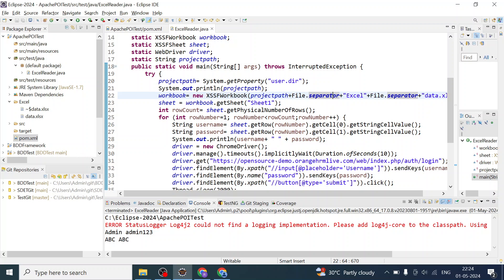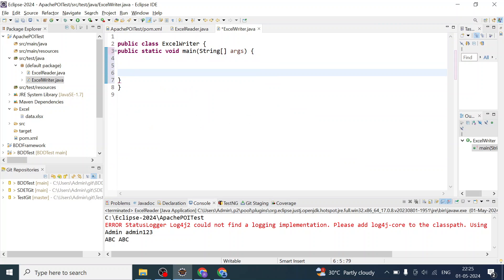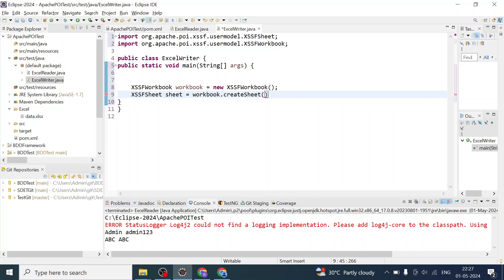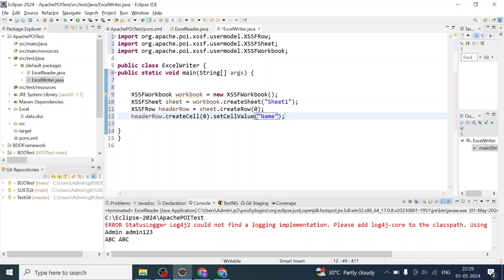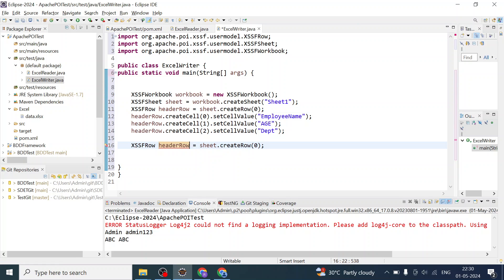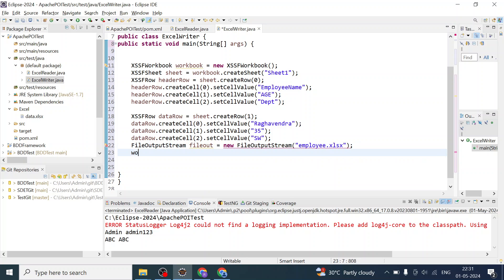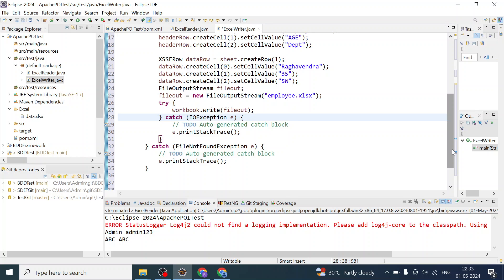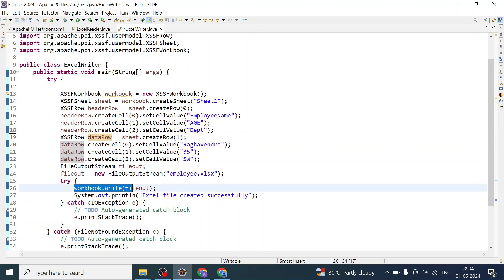How to Write Data into Excel Files (xlsx, xls) using Apache POI in Selenium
In this video, We will be using Apache POI to write data into Excel, for example, we will add Employees record into MS Excel file using Apache POI API's.

apache poi is a popular open-source Java library provided by the Apache Software Foundation.
It allows developers to create, modify, and manipulate Microsoft Office documents programmatically using Java.
Specifically, it provides APIs for working with Excel (HSSF and XSSF), Word (HWPF and XWPF), and PowerPoint (HSLF and XSLF) files.
This library is commonly used in Java applications for tasks such as reading data from Excel spreadsheets, generating Excel reports, or creating PowerPoint presentations dynamically.

How to write Data into Excel File Java using Apache POI
Data Driven Framework from Scratch using Apache POI
Selenium Java
Excel Automation
Java Excel Tutorial
Data-Driven Testing
Test Automation
Java Programming
Excel Manipulation
Excel Handling in Java
Automation Framework
Apache POI Tutorial
Selenium WebDriver
Excel Read Write
Selenium Java Automation
Software Testing
SDET Adda For QA Automation
Raghavendra Mishra

I hope you have liked the explanation and learned from this video.

Playlists in this channel's are:
Selenium Cucumber BDD Framework development with Java and TestNG | Latest Features (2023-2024) Series

Linux and Bash Scripting Tutorial [2024 Updated]

Selenium Grid Tutorial For Beginners [2024 latest] - End to end - By SDET Adda for QA Automation